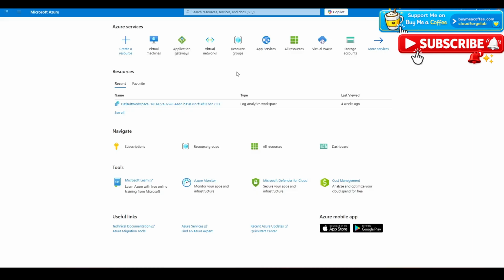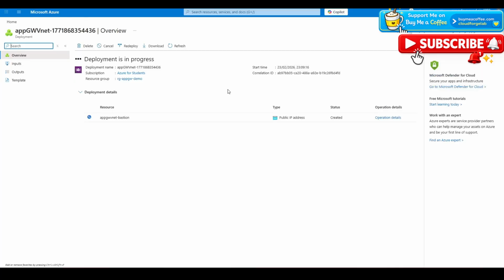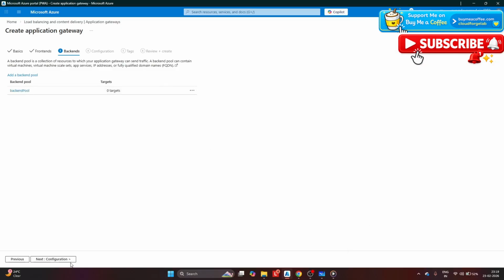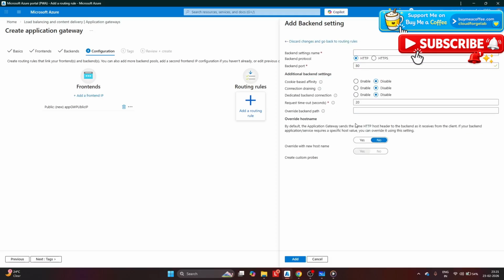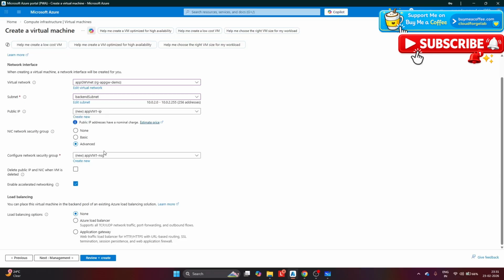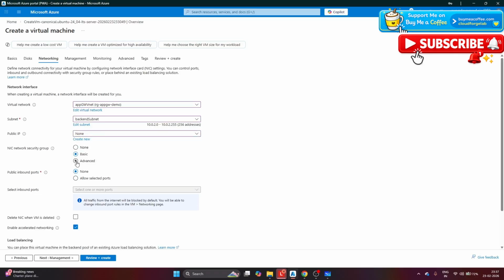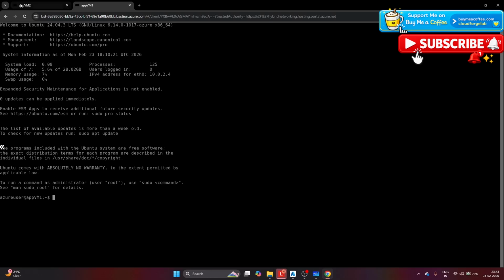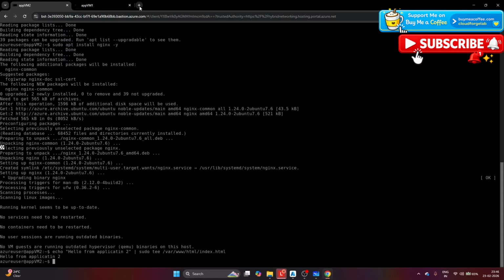Azure Application Gateway Hands-On Demo | Step-by-Step Configuration (Part 6)